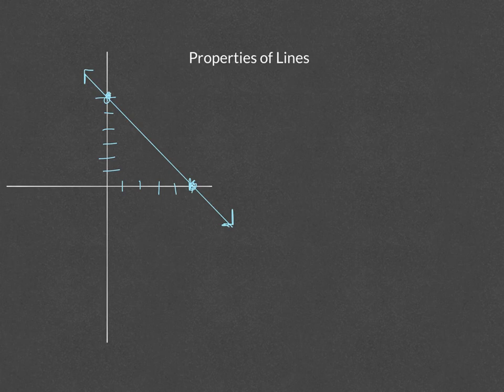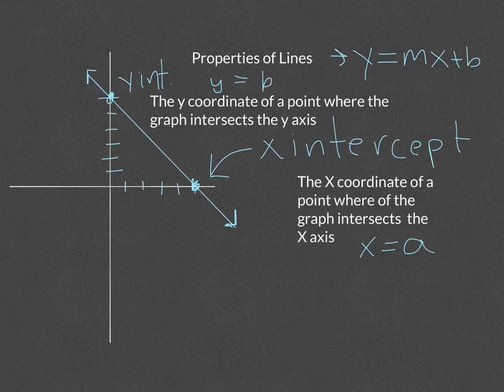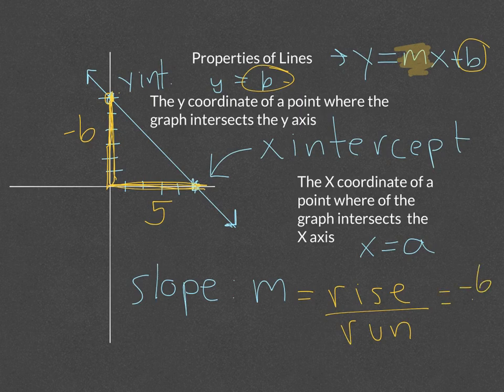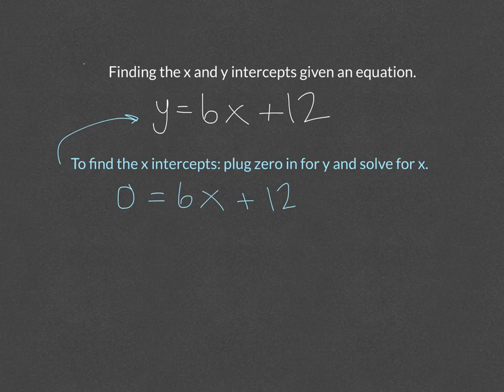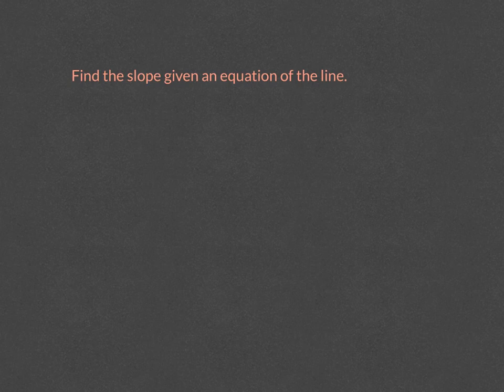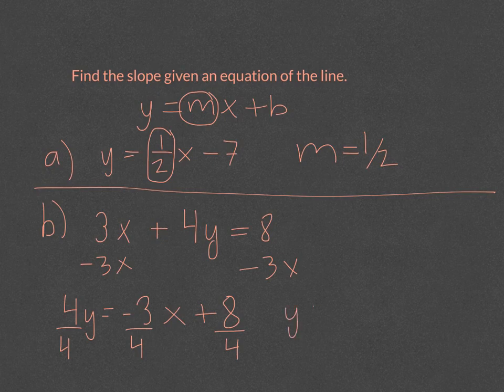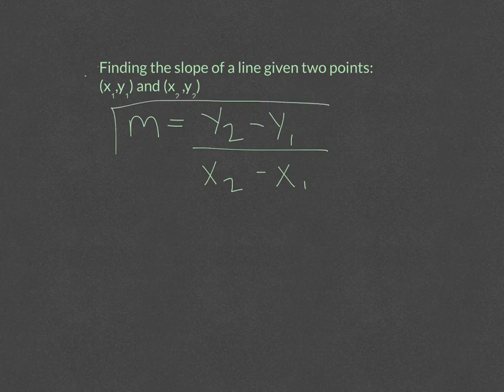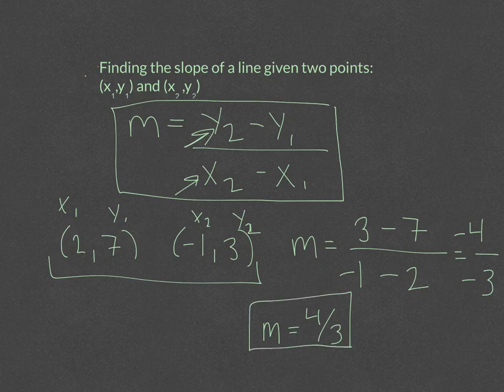slope and intercepts of a line